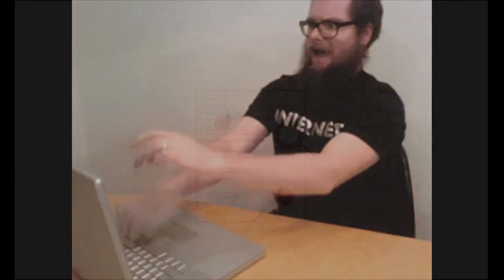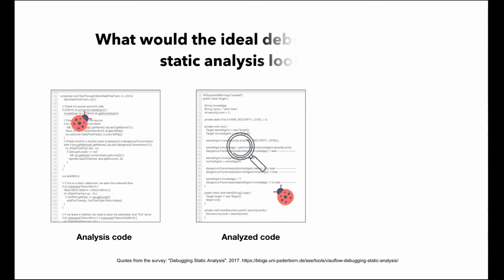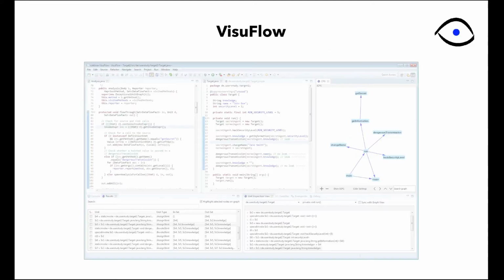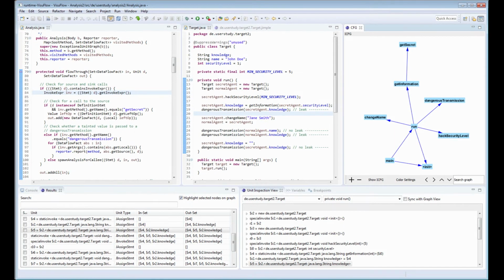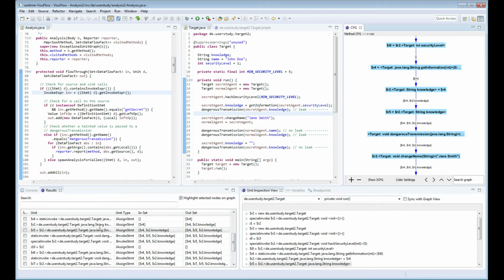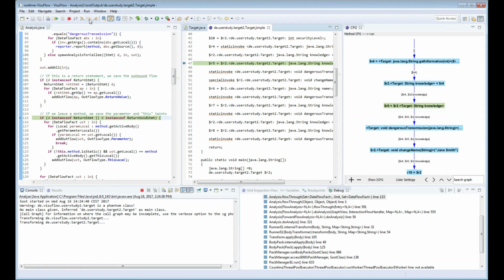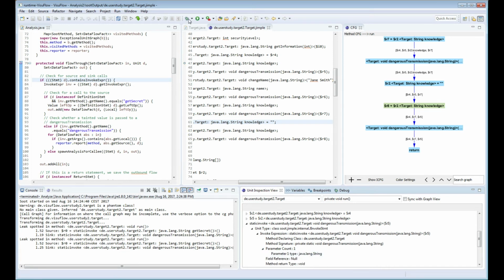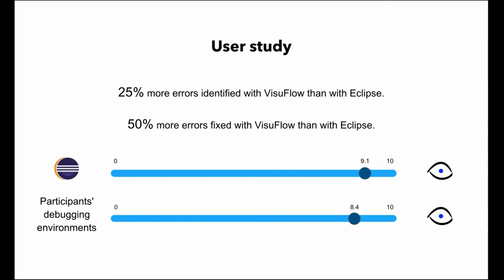VisuFlow: A Debugging Environment for Static Analysis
VisuFlow is a debugging environment designed to support static analysis writers understand and debug an analysis. It is written as an Eclipse plugin, and supports static data-flow analyses written on top of the Soot analysis framework.